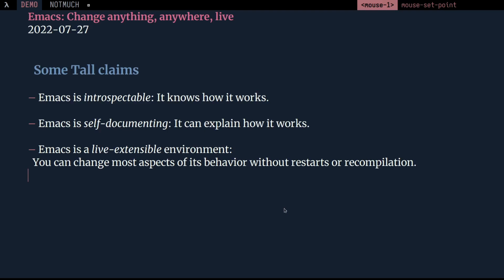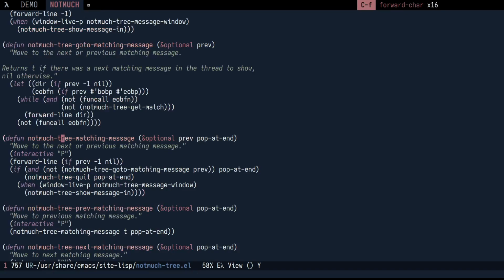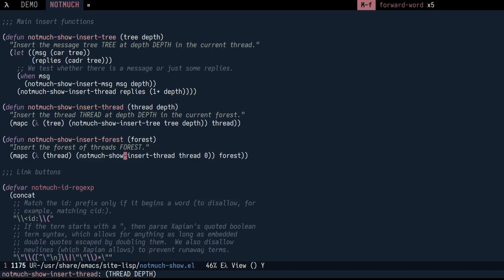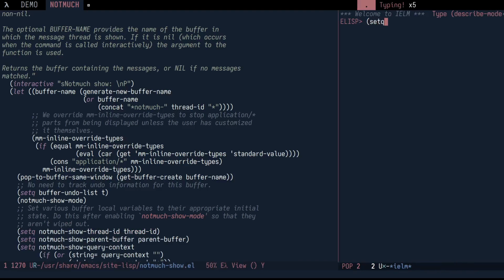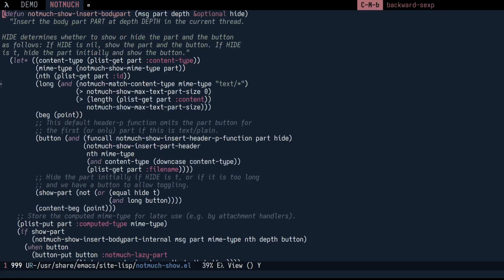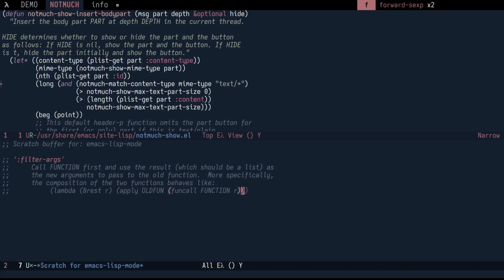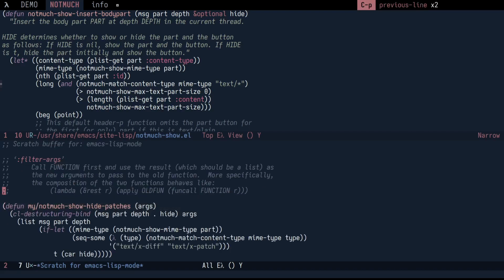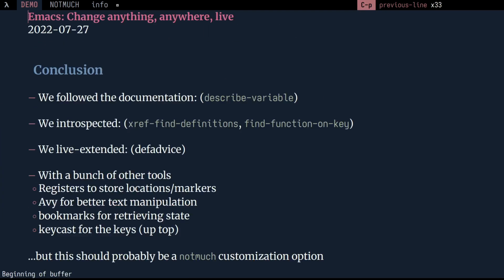Don't like how it works? You can change Emacs.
In which the pursuit of a tiny change in Emacs' behavior leads us deep into the belly of the beast.

A semi-live coding session featuring the ultimate yakshaving experience.

00:00 Hyperbolic claims about Emacs
01:00 A tiny but annoying problem
02:03 Generalize much?
03:00 Customize, your fair-weather friend
03:49 Diving in headfirst
06:12 A promising find
11:06 A function that hides: the bottom of the stack
12:20 Trying the simpler fix first
15:21 Inline's gone and attached itself
16:39 Approaches to fix Notmuch
19:49 Making a decision
20:15 RTFM time
20:52 The Advice
27:31 The test
28:21 An incomplete summary